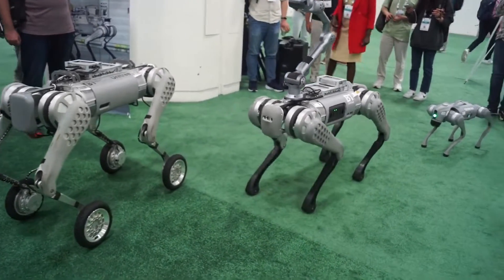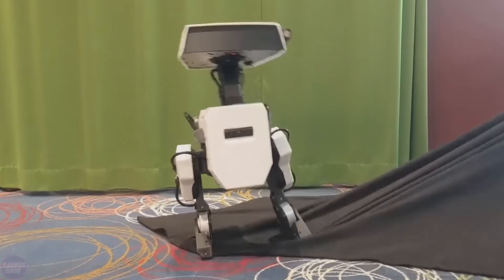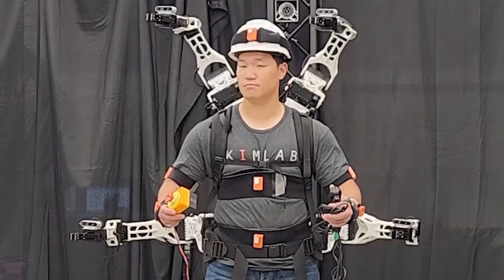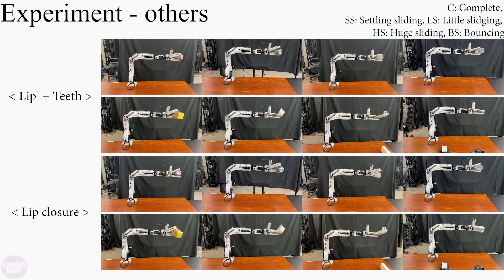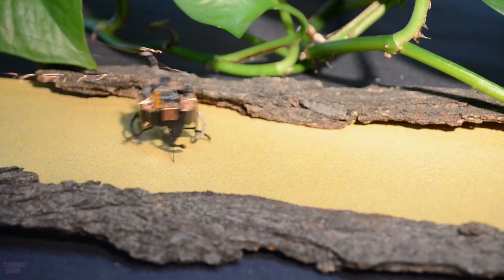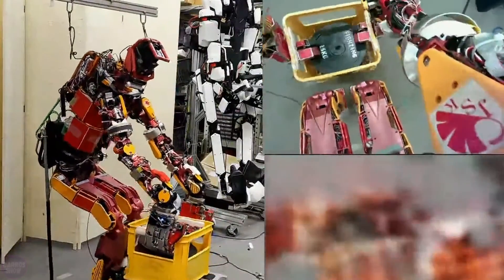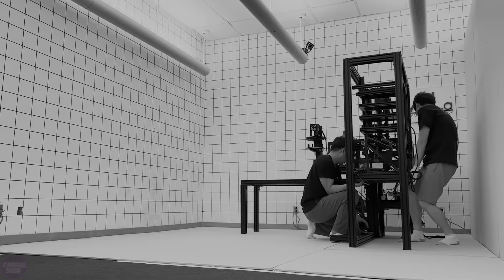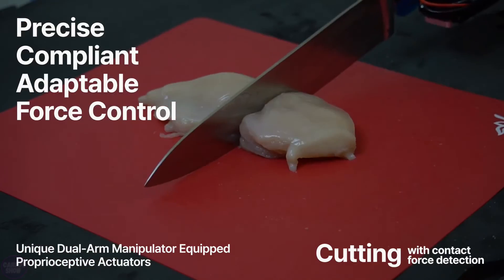US President Was AMAZED by the Robot Exhibition IROS 2023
The Exhibition of Next-Generation Robots at IROS 2023 in the United States. Updated humanoids, robotic insects, a new robotic backpack with four limbs that can give humans superpowers. A new artificial intelligence system that creates robots in seconds. These and other news from the world of robotics in this video.